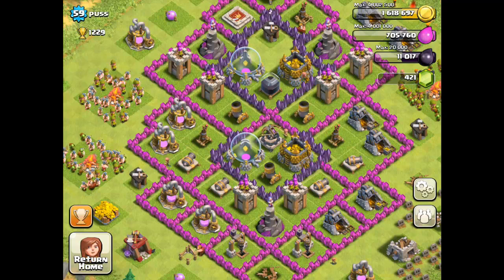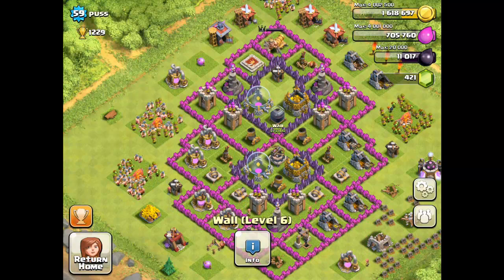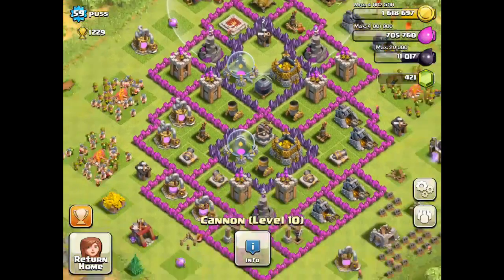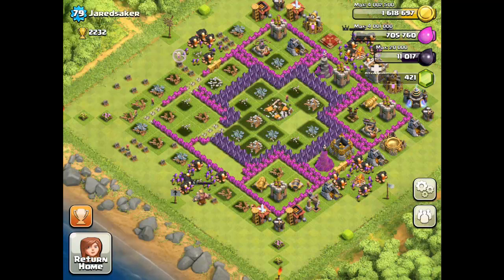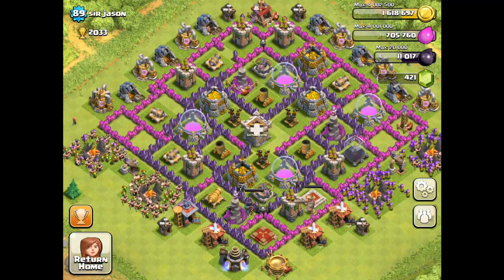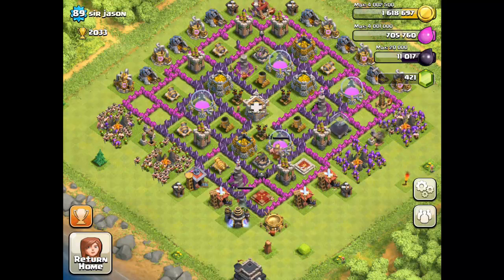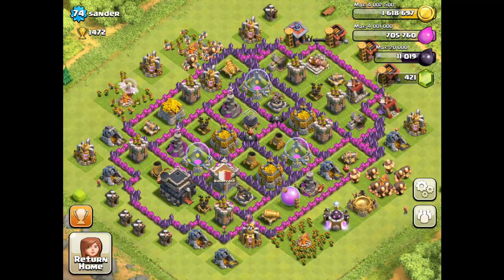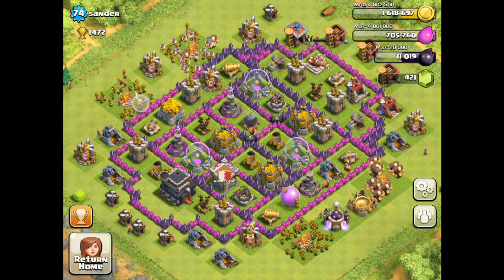Subscriber Base Review #12 - Town Hall 9 - Clash of Clans Defensive Strategy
Back to the top players: Town Hall 9!

We're back reviewing Town Hall 9 once again! New walls have been added so you can see them in action in these high level bases. Enjoy!

➋ Sign in or create account
➌ Fill out information! Done!
You can return to update your application on the same page if you are not selected.

Follow on Facebook and Twitter for reminders to update right before I record.

If you missed out on any of the previous Subscriber Base Review videos, you can find them all in one place right

Have a Question for a future Question and Answers video?